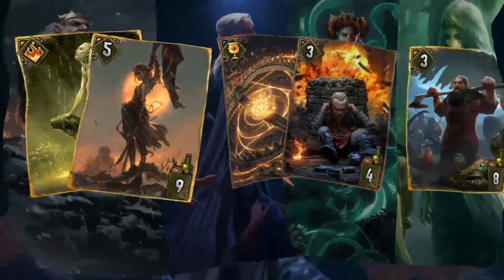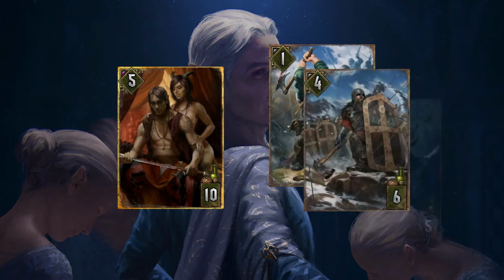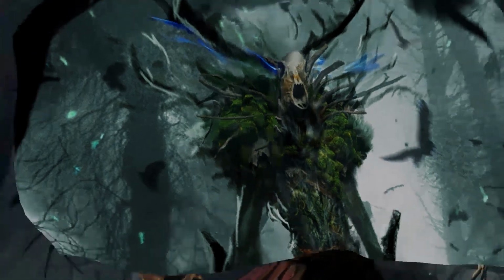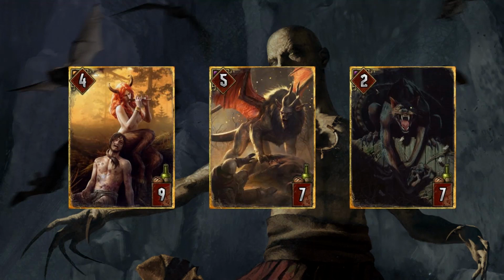Using Synergies - Aretuza Academy for Gwent Homecoming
Every faction utilises different mechanics, and their leaders and cards can be combined in many unique ways.
In this video, we'll give you an overview over which cards synergise pretty well within each faction!

Aretuza Academy is a video series for Gwent Homecoming, provided by Team Aretuza, trying to help your get up2speed with Gwent!